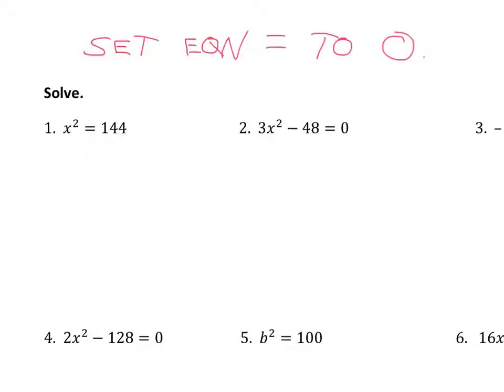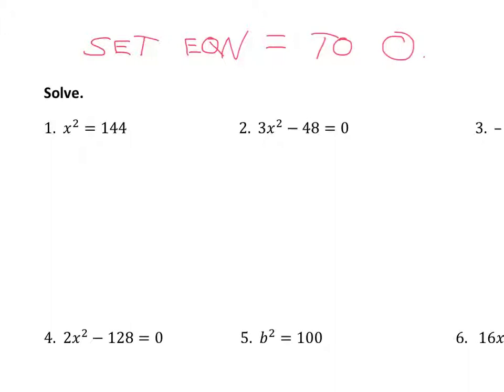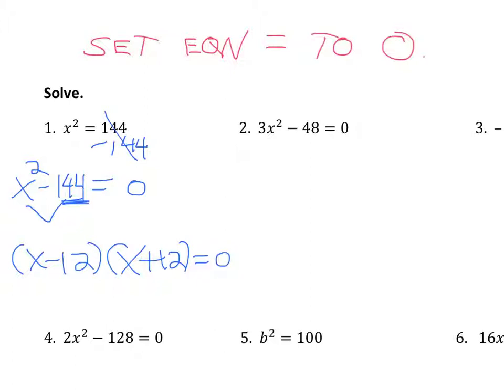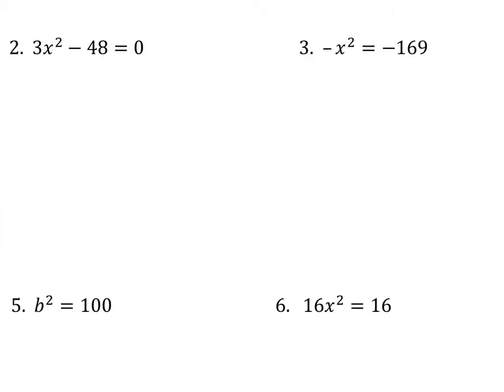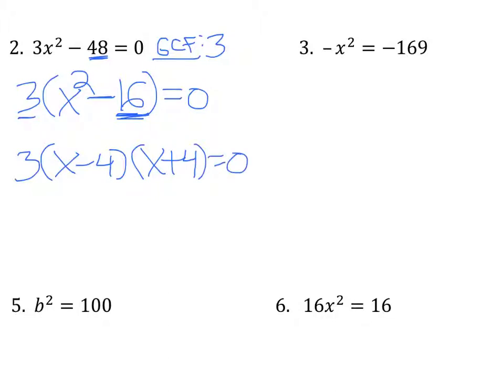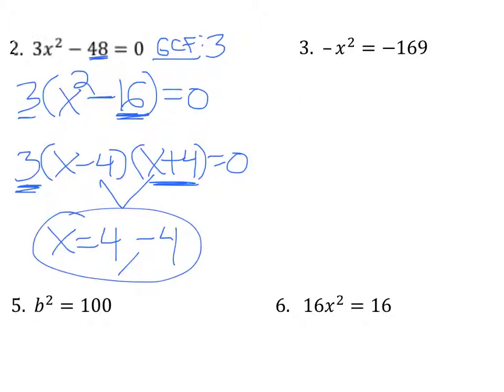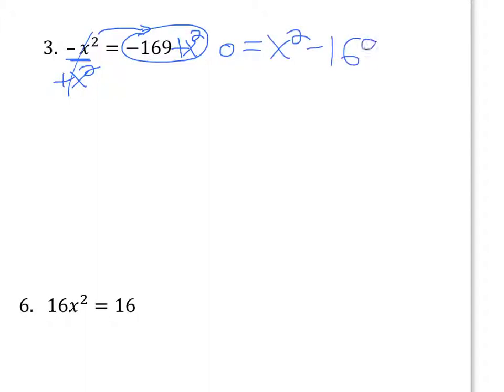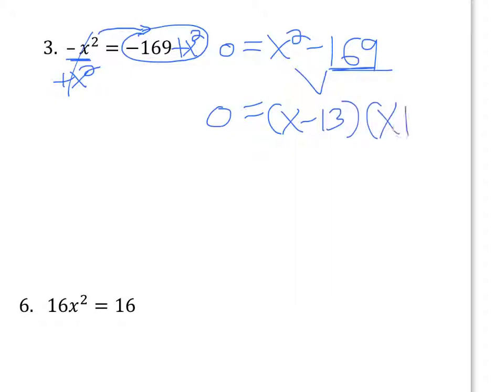8.8 solving and factoring difference of 2 squares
Solving by factoring difference of 2 squares